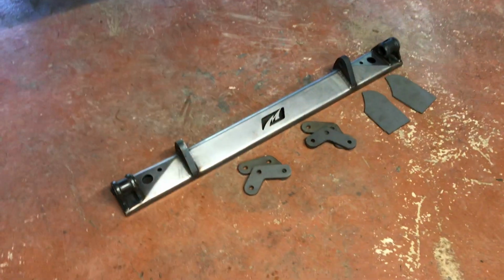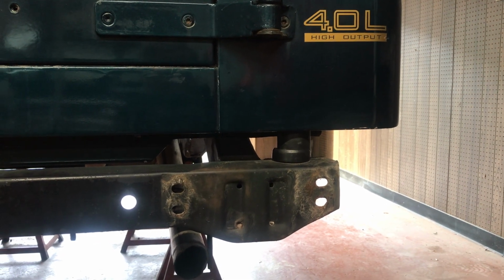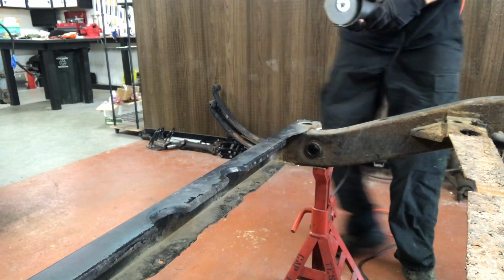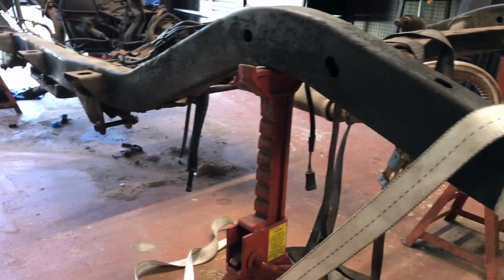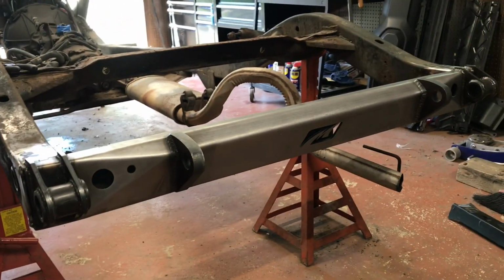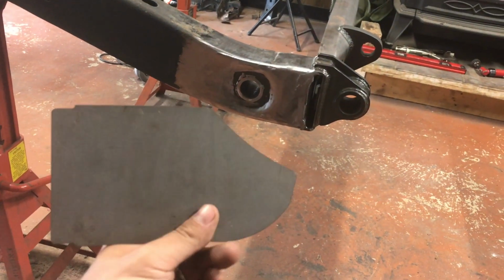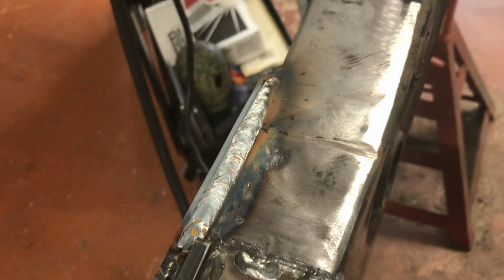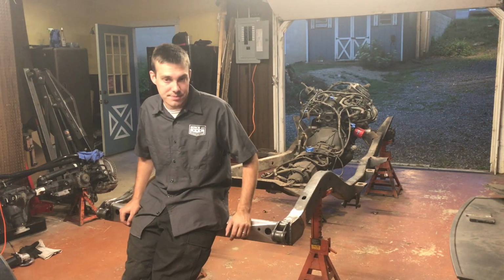Installing the Motobilt YJ Rear Stretch Kit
In this video I go over how I installed the Motobilt Jeep YJ wheelbase stretch kit. This took me some time but hopefully this video will help anyone else looking to tackle this job.